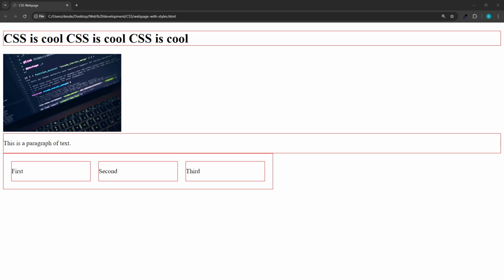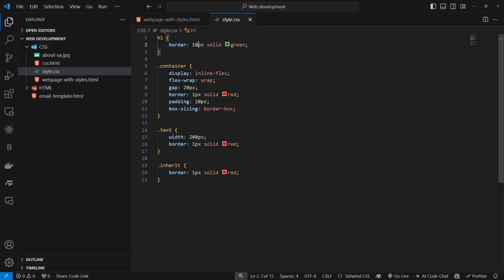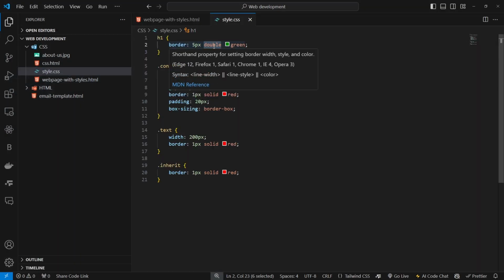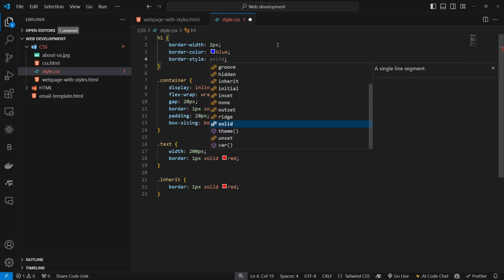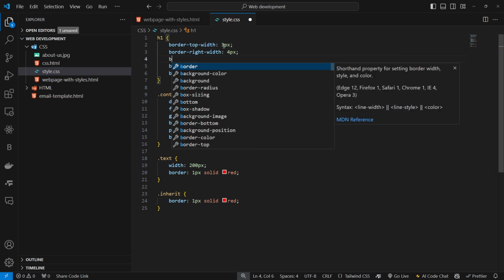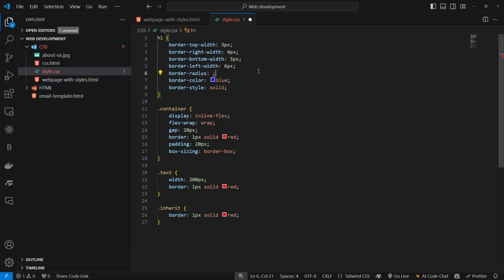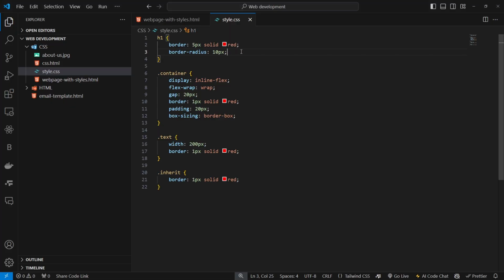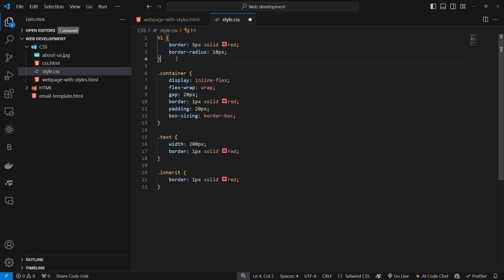HTML and CSS Tutorial - 30 - Borders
Welcome back everyone, In this video we will be looking at the border property, and how we can use it to add stylish borders to our HTML elements, so watch the video to the end and don't forget to like and subscribe.